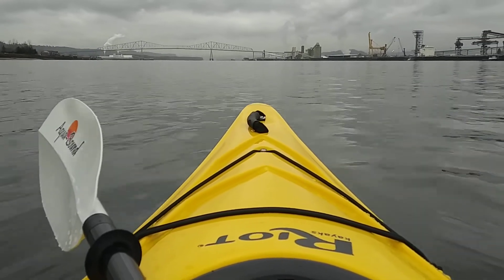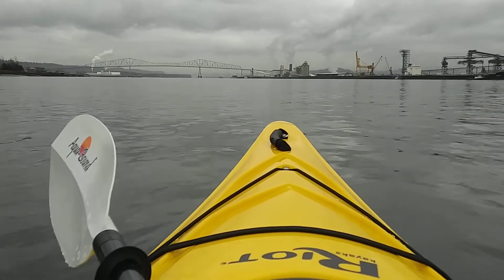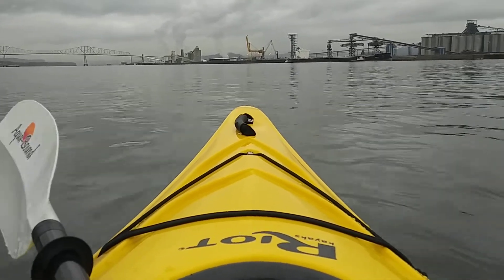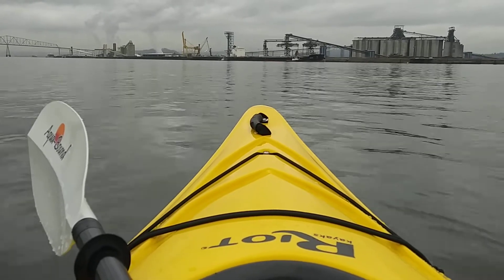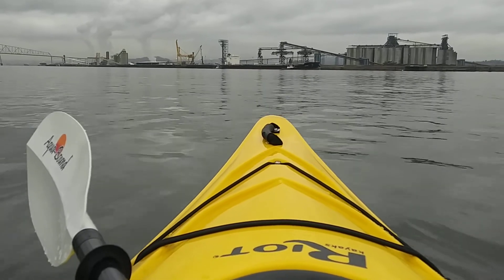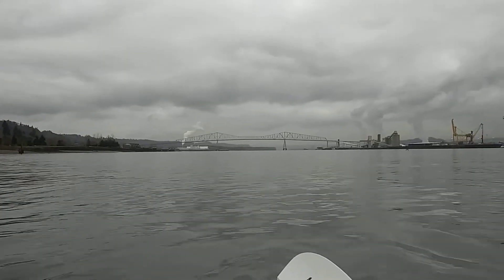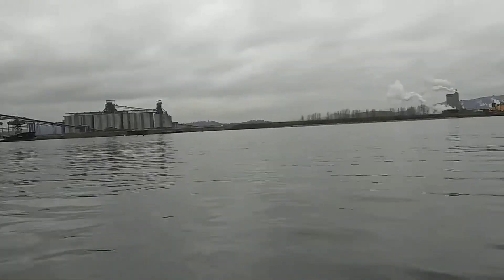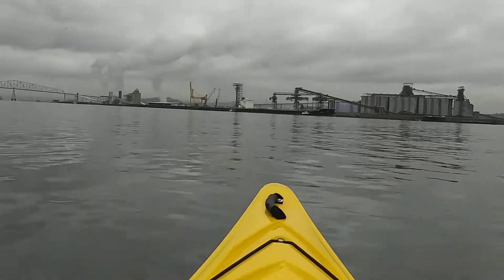NW Kayaking first paddle with the Riot Intrigue See Through Floor Panel on the Columbia River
First run with the Ultra Light 10' Riot Kayaks Intrigue in Rainier, Oregon